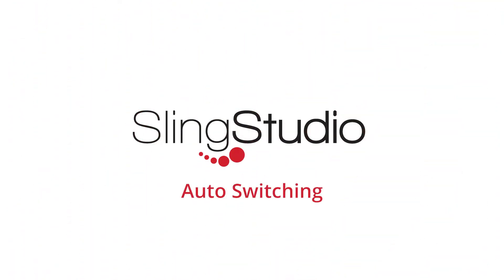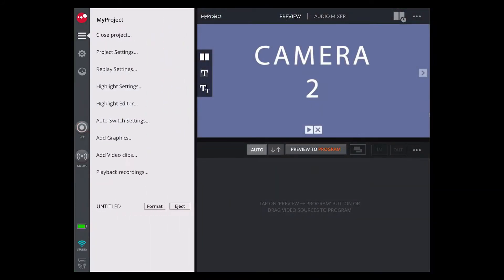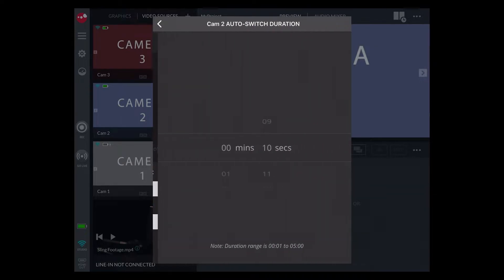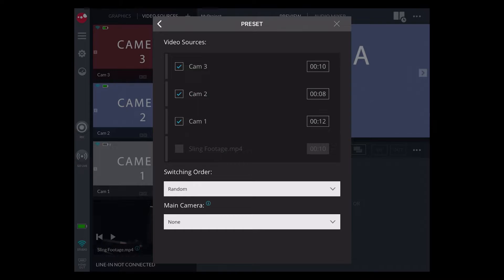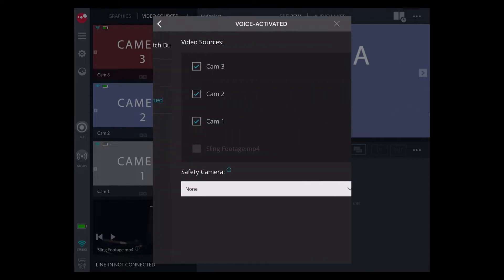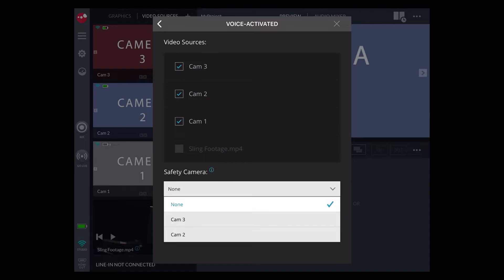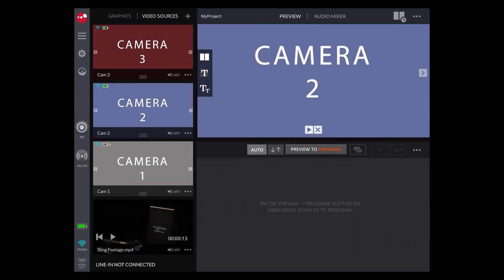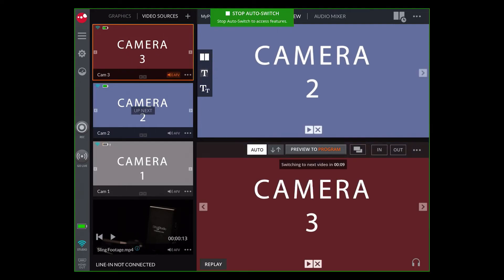Auto Switching - SlingStudio Tutorial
Learn how to auto switch with SlingStudio. Auto switching works with 2 or more live sources using the preset or voice-activated setting.

for more SlingStudio tutorial videos and how-to articles.

Join the SlingStudio User Group to discuss SlingStudio with real users and industry professionals